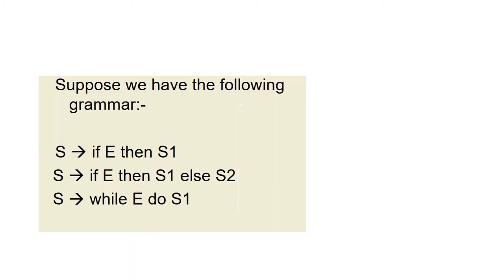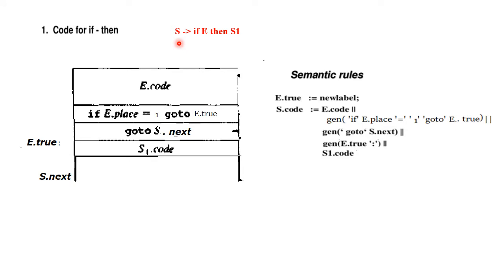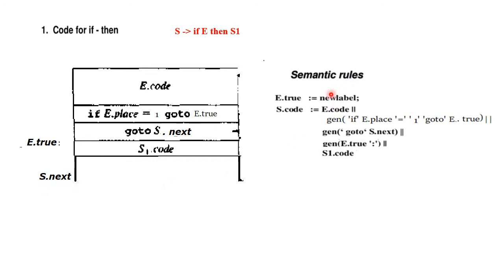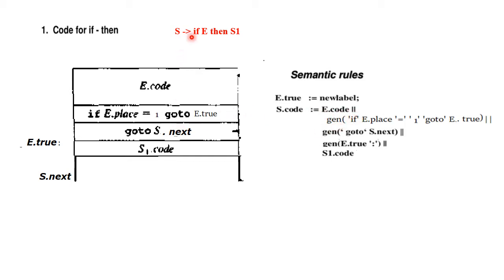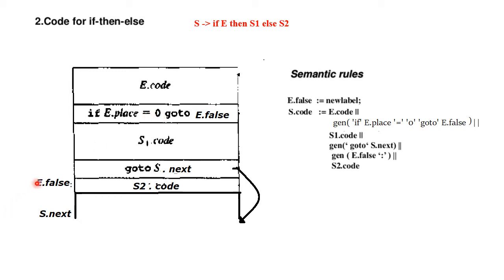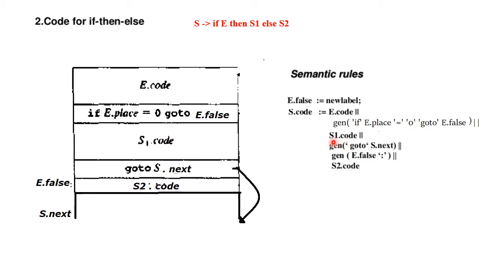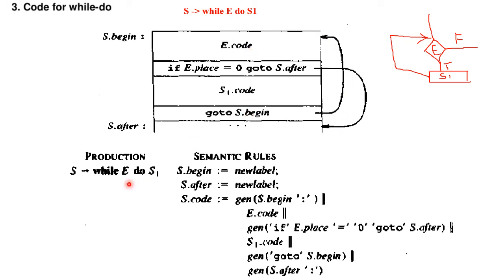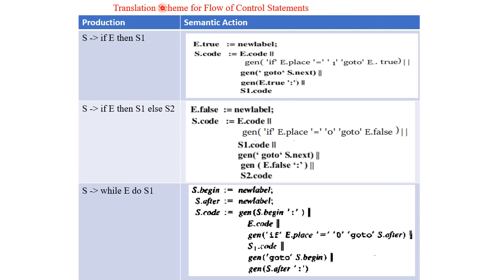Translation Scheme for Flow of Control Statements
Translation scheme to represent Three address code for flow of control statements